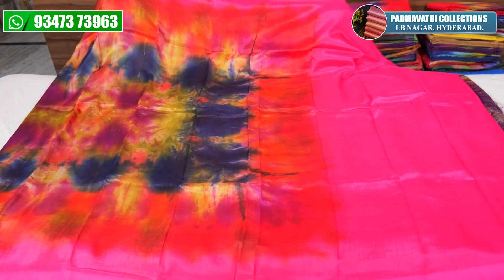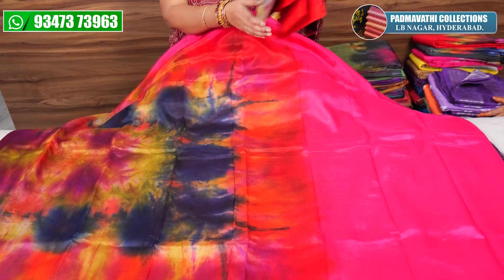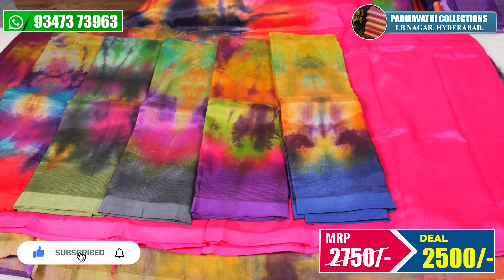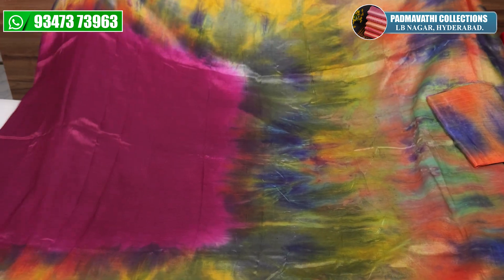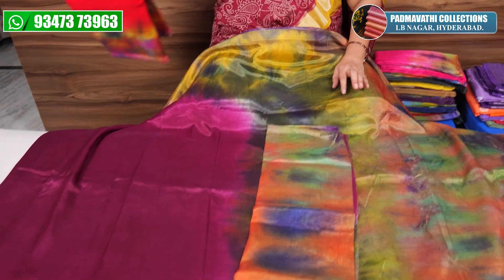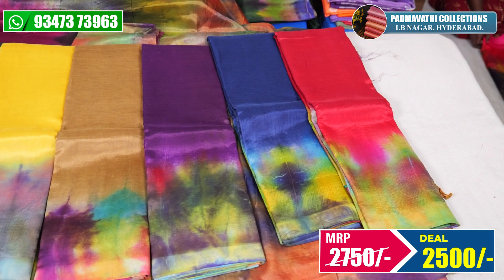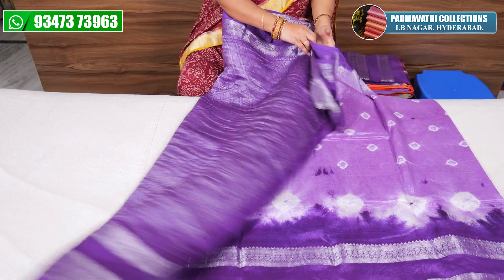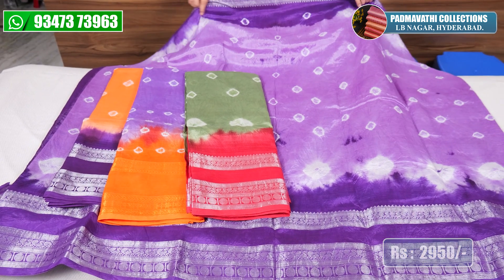📢 Anniversary sale Offer Sarees padmavathgi collections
To Order WhatsApp Us With the Saree Screenshot 📲 𝐍𝐨 : 𝟗𝟑𝟒𝟕𝟑𝟕𝟑𝟗𝟔𝟑

Hello everyone
This is Padmavathi collections
In this channel you can find sarees ranging from 500 to 30000.
All types of fancy, pattu , Siffon and cotton sarees are available at the best possible prices.
Lb nagar, Hyderabad.